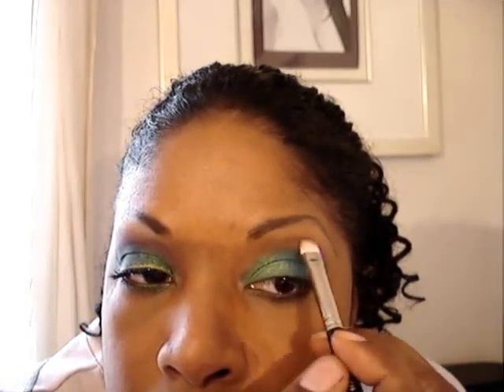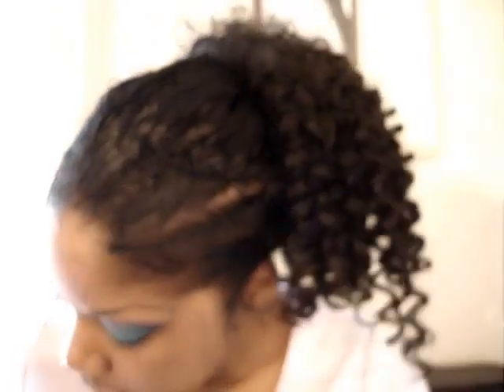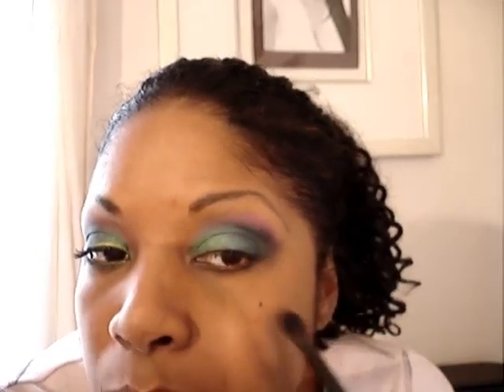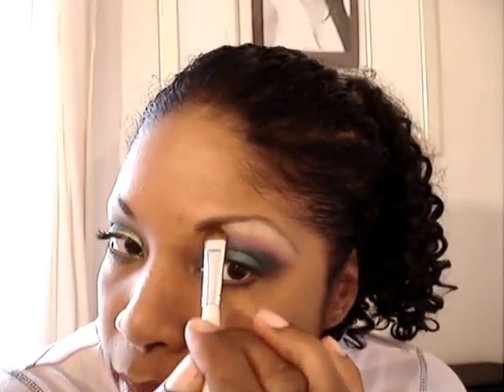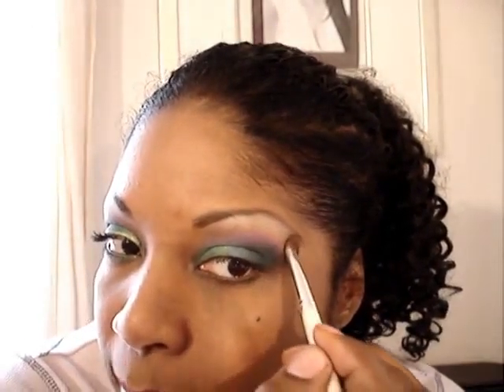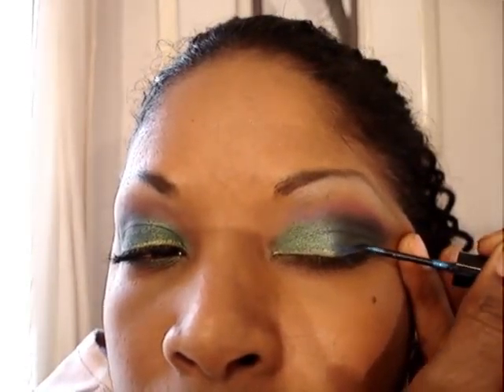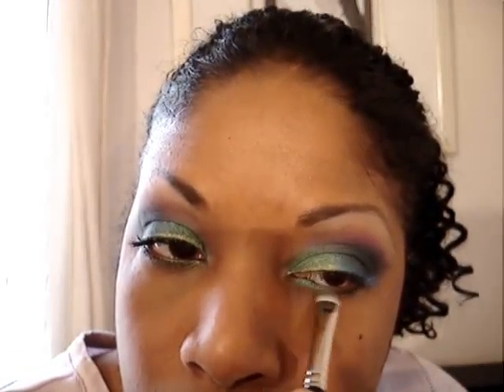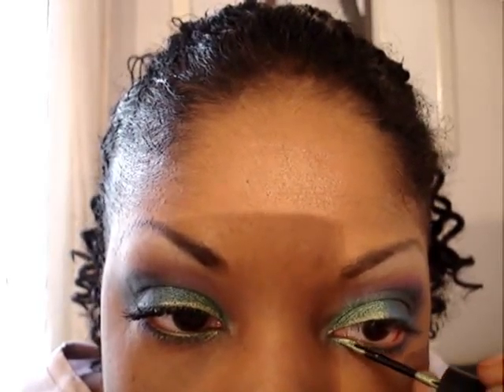Peacock! Thank you Shawnta715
A look I saw Shawnta715 do and Loved it! The Peacock!

Learning from each other:)

Thank you for making this video!